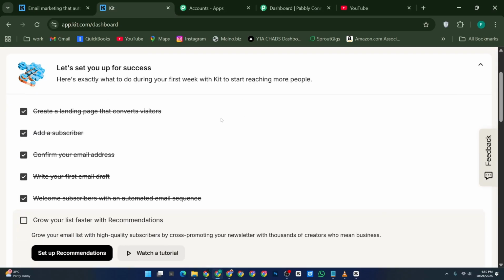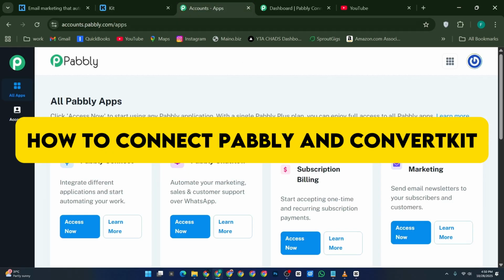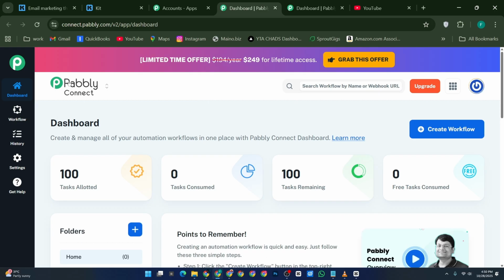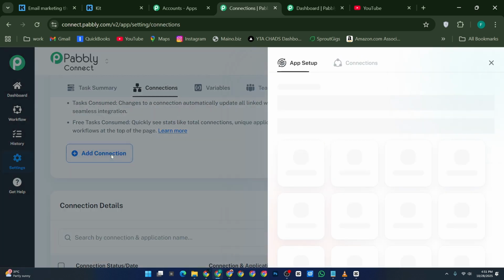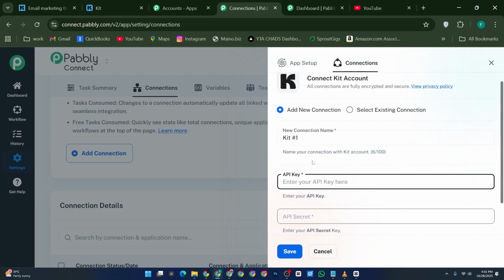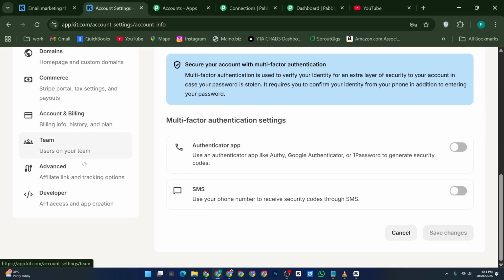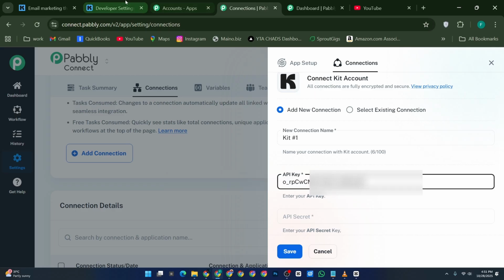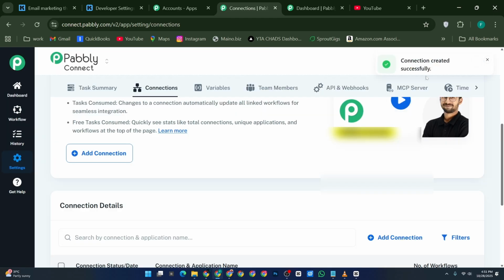How To Connect Pabbly And ConvertKit - (2025) Step By Step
Learn How To Connect Pabbly And ConvertKit Integration Tutorial
To connect Pabbly with ConvertKit, log in to Pabbly Connect, create a new workflow, choose ConvertKit as the action app, enter your ConvertKit API key from Account Settings → Advanced, map subscriber data or tags, and activate the workflow to automatically sync leads and automate email marketing.

Description/Tags: connect Pabbly ConvertKit, Pabbly ConvertKit integration, ConvertKit API Pabbly, ConvertKit automation 2025, email marketing automation ConvertKit, sync subscribers Pabbly ConvertKit, ConvertKit tutorial, Pabbly workflow setup